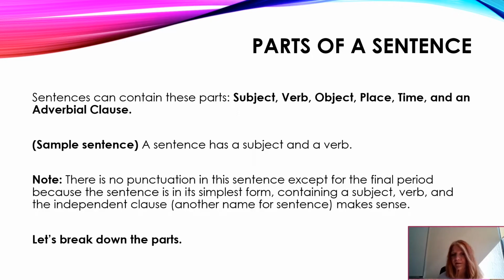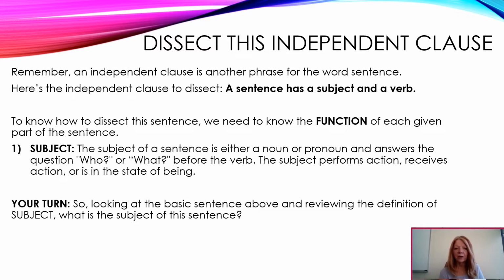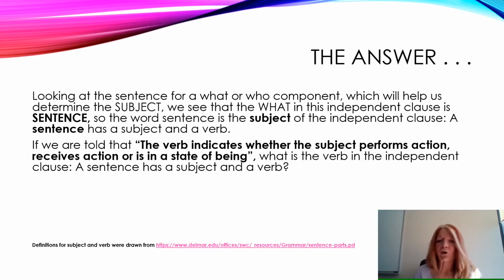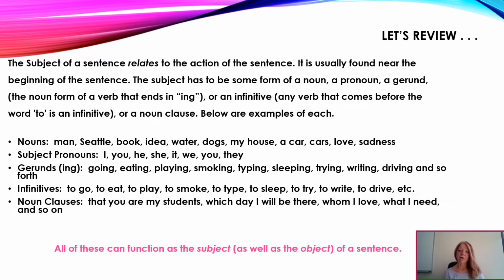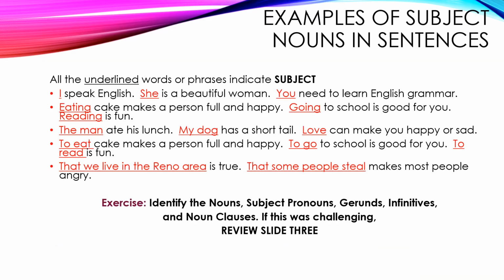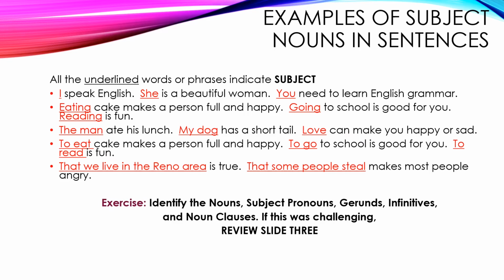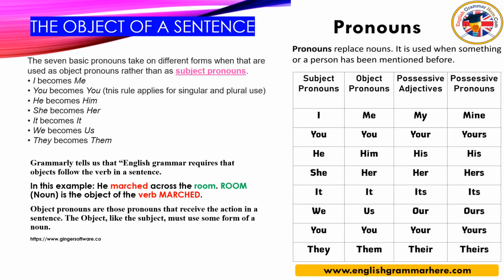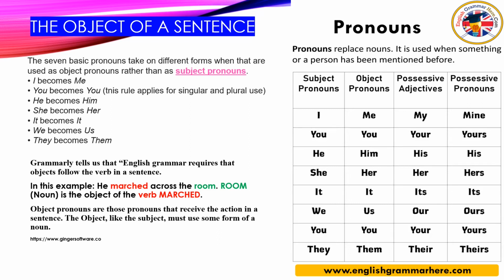C ENG Refresher Unit 1 Part 3a Writing Complete Sentences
This helpful video helps students recognize how to write complete sentences to avoid writing fragments, and focuses on Subject, Verb, and Object.